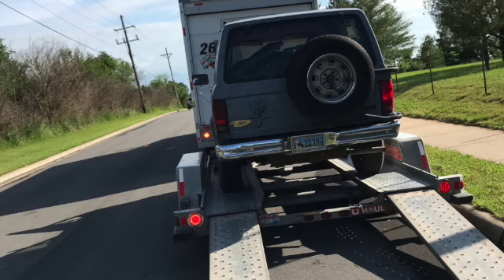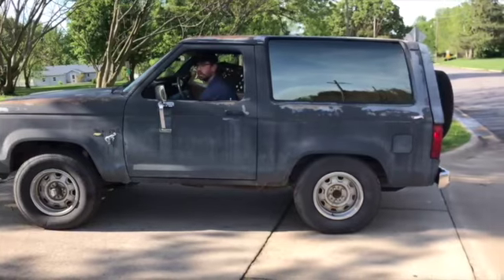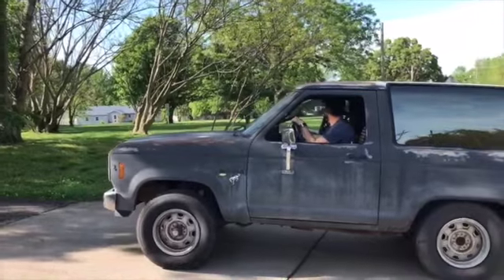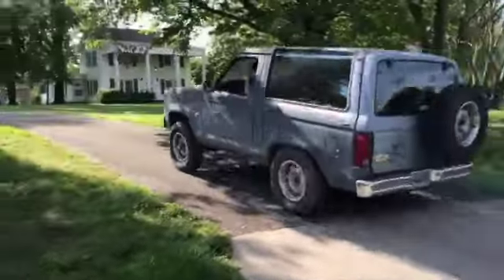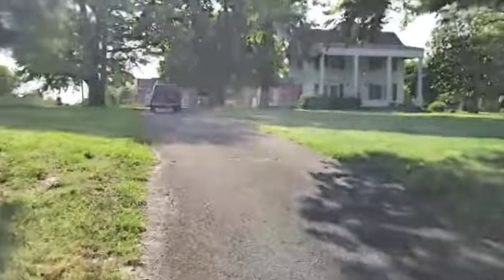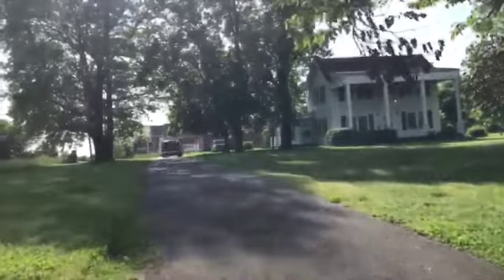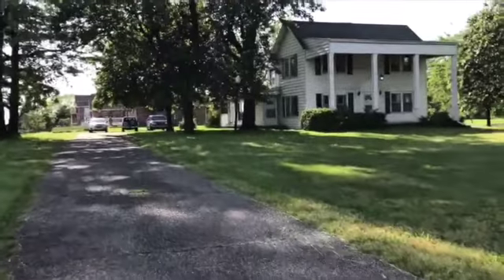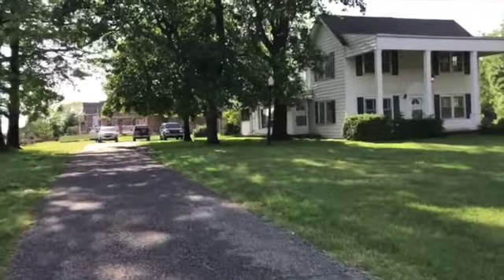Saying Goodbye to a Special Friend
On May 17th 2021 the Grabber family said goodbye to a special friend. This friend did many things for our family including teaching us new skills, sending quality time together, and took us from one place to another many many times. Due to some issues with our friends health we had to send him off to live a new special life. This video in no way captures all the amazing memories we had with this friend. If we ever reunite with our dear friend we will be sure to introduce you. We hope you enjoy this video!